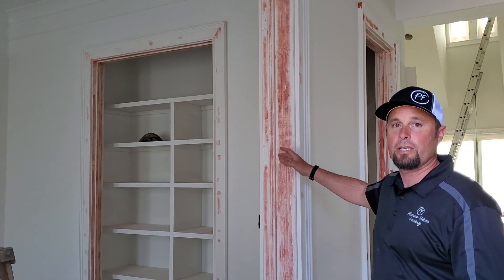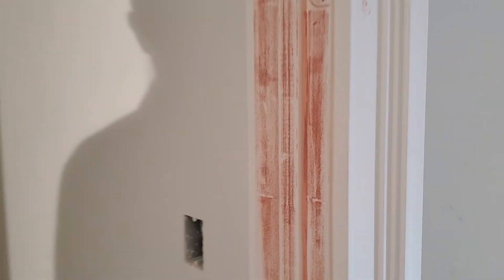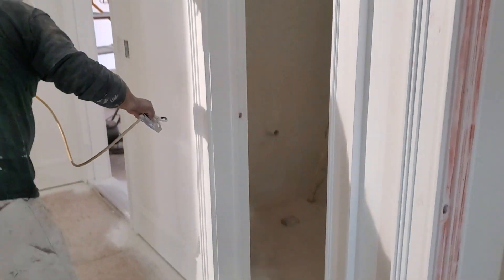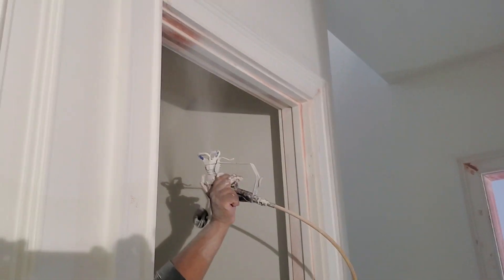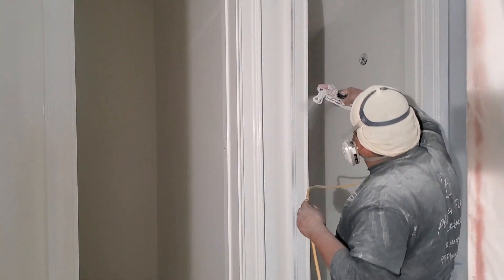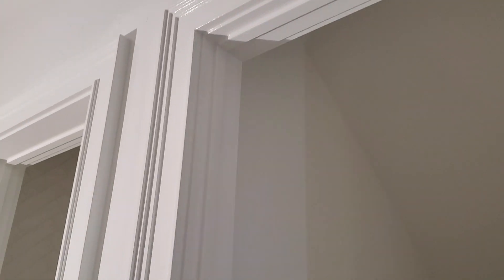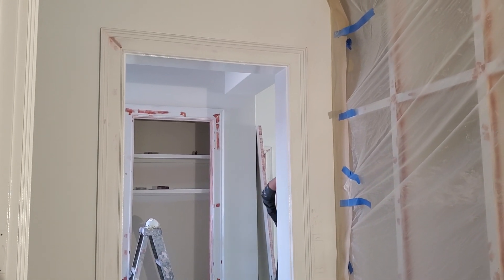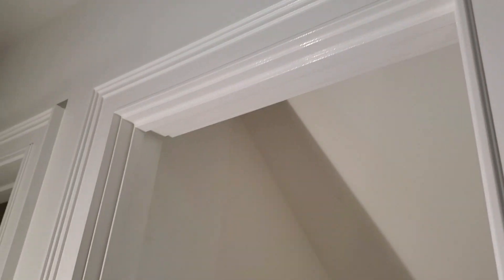Best way to paint over Bondo in ONE coat!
We've had a lot of questions regarding red Bondo glazing spot putty and how to best cover it up with paint or primer. In this video, we explain the most effective way do this and what painting products to use. We want to stress to you all that it's typically best to hire a professional who is accustomed to doing this kind of fine finish work.

Here at Platinum Futures Painting, we strive for absolute perfection.

Products we used in this video:

Graco 395 Airless Sprayer
310 Fine finish spray tip
Bondo glazing and spot putty
Sherwin Williams Southwest Builders Semi-gloss in Pure White 7005
3m Paint project respirator
3m blue painter's tape
Contractor paper
3m masking film

This video was filmed by Platinum Futures Painting inc, AKA PAINTBOSS
Eagle, Idaho
Support small business! latex paint